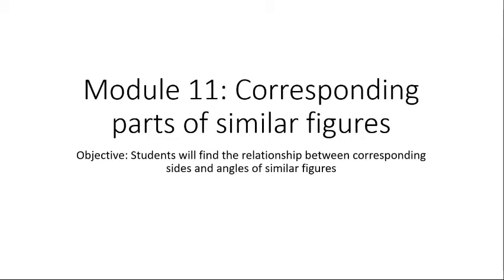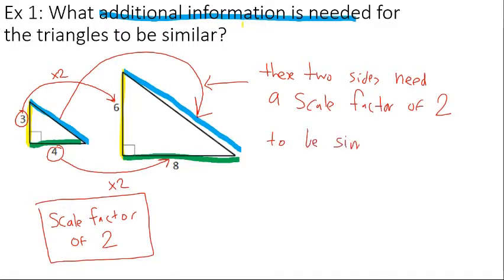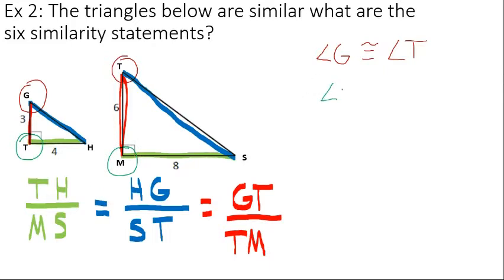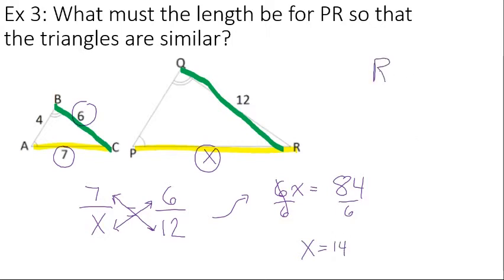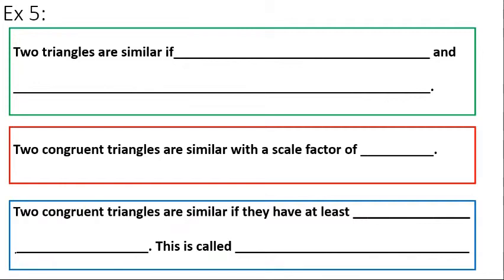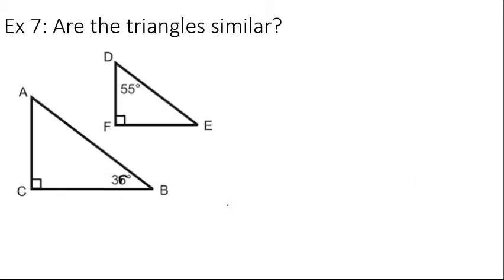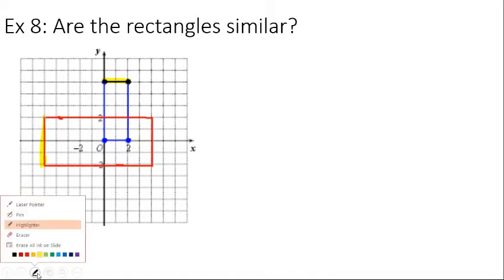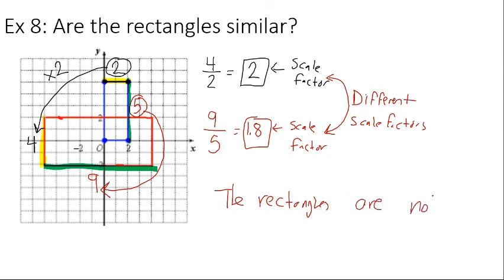Module 11 Similar Figures